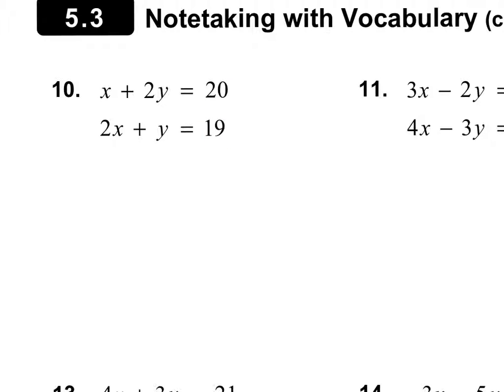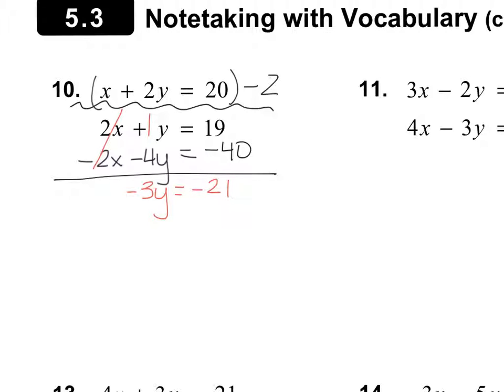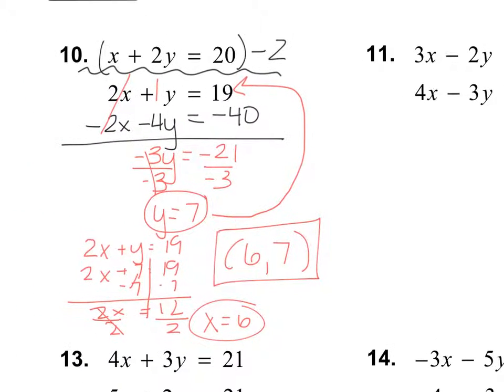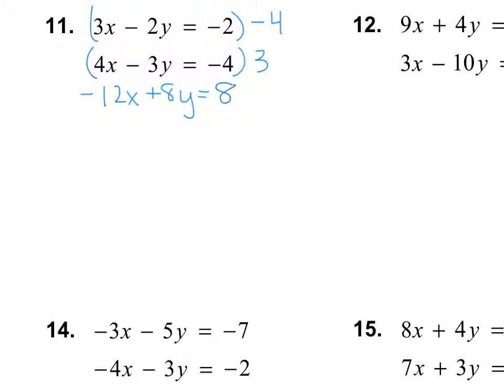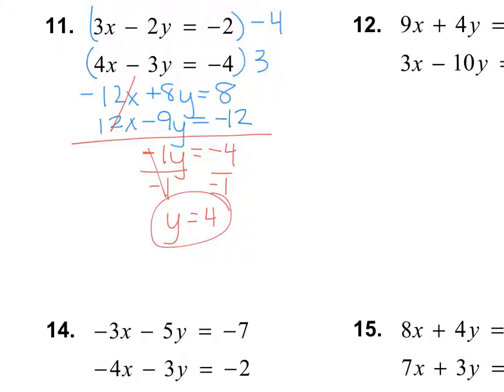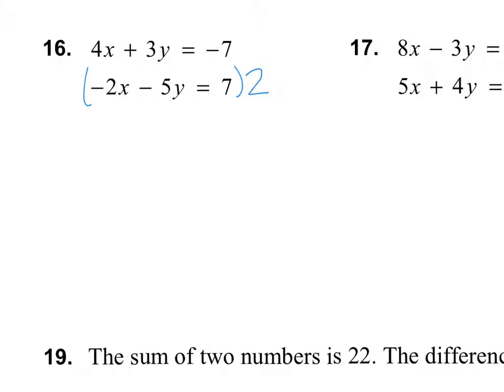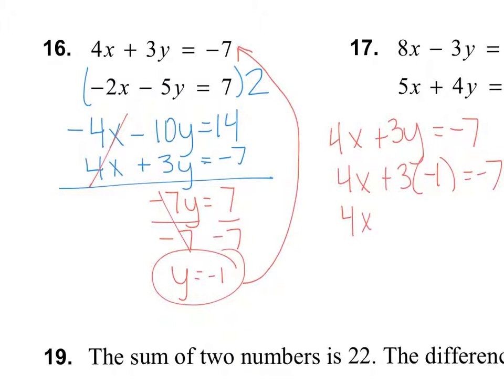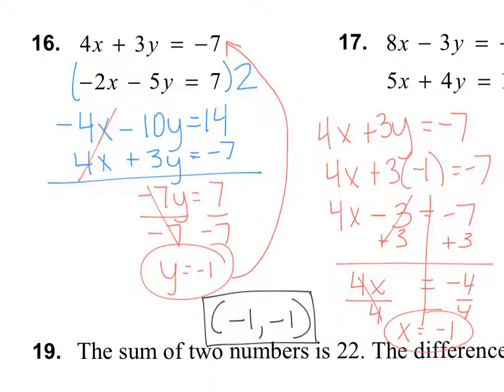Made with Explain Everything™ Interactive Whiteboard